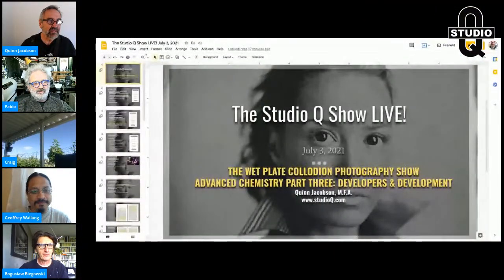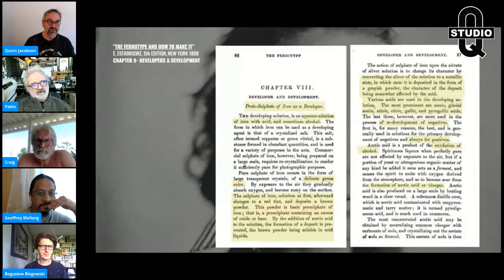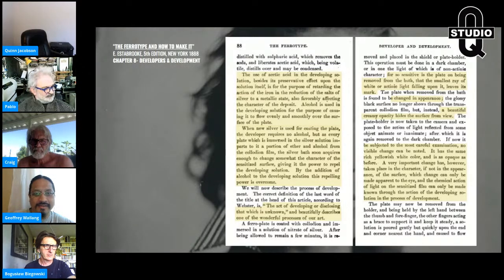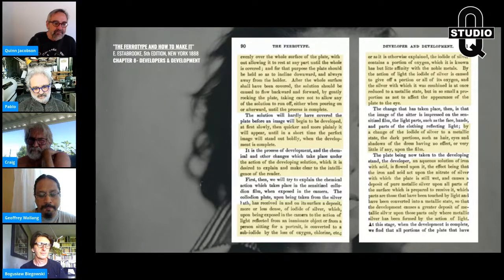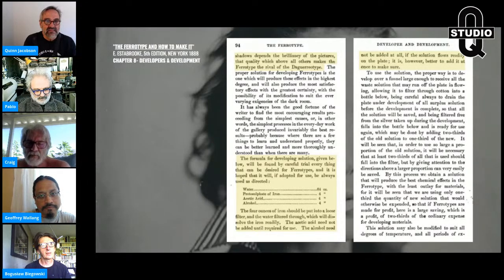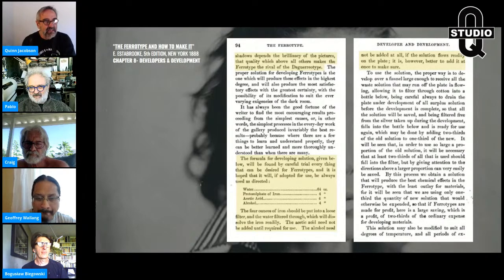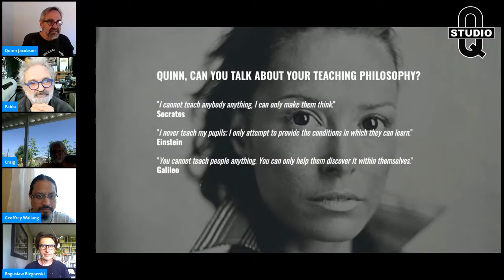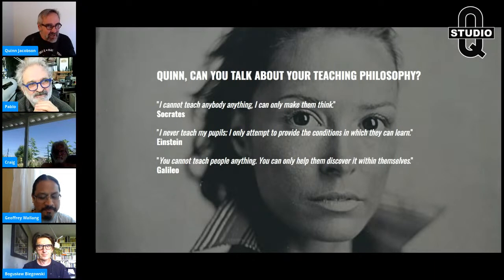Advanced Wet Collodion Chemistry Part 3: Developers & Development. E. Estabrooke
Join Quinn for part three of "ADVANCED WET COLLODION CHEMISTRY PART 3: DEVELOPERS AND DEVELOPMENT". ESTABROOKE